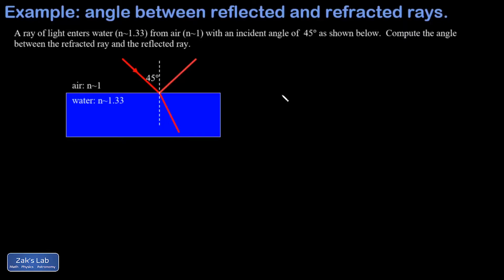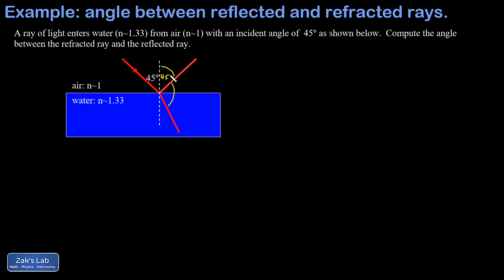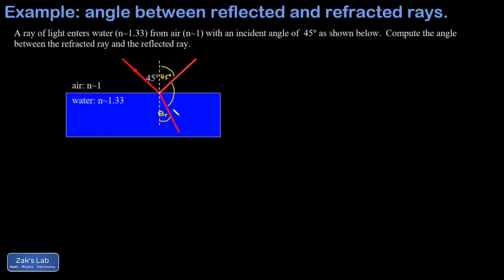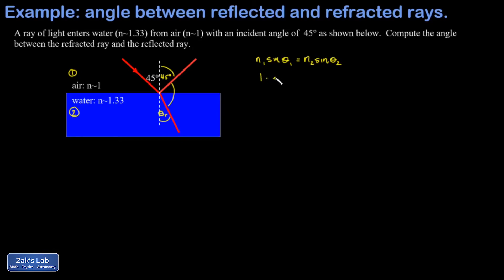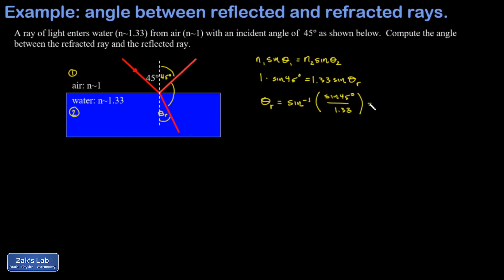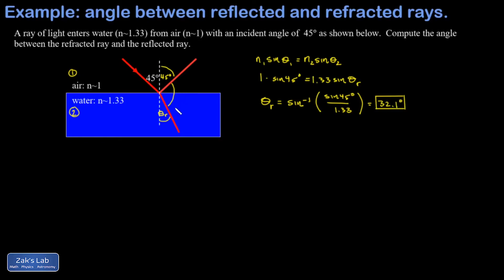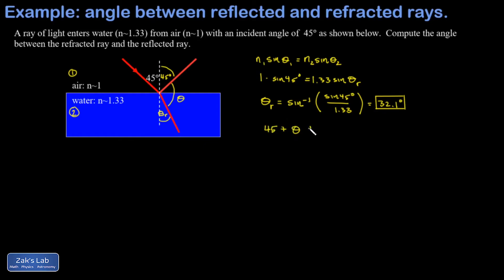Angle between reflected and refracted rays at air and water interface. Apply Snell's law and trig.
In this problem, we find the angle between reflected and refracted rays at air and water interface.

  First, the angle of reflection is equal to incident angle, so that's done.  Next, we note the index of refraction for air and the index of refraction for water.  We use the angle of incidence and apply Snell's law to find the refracted angle.

We apply Snell's law and trig now to find the angle between the reflected angle and the refracted angle by using the fact that a "straight angle" has 180 degrees.